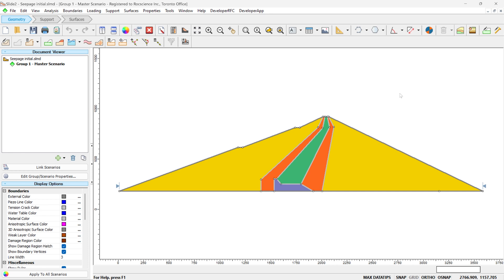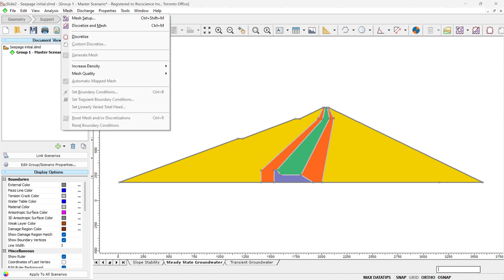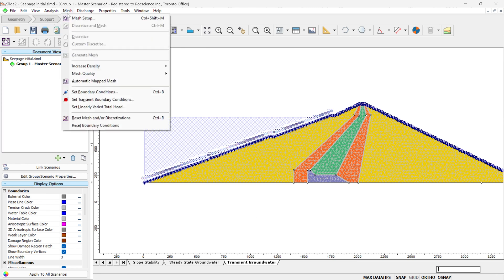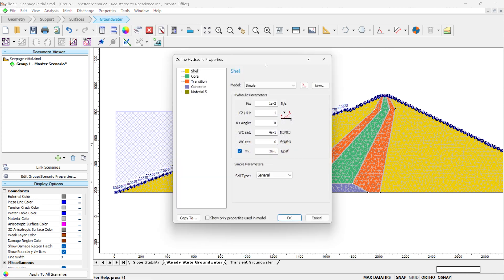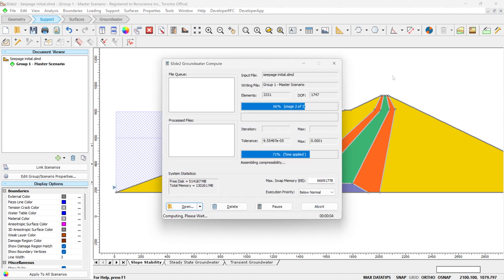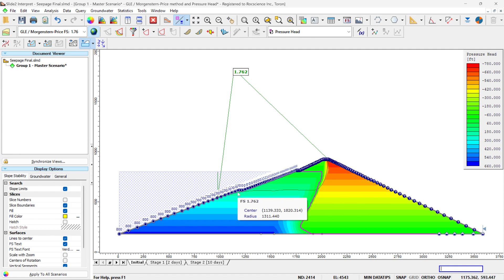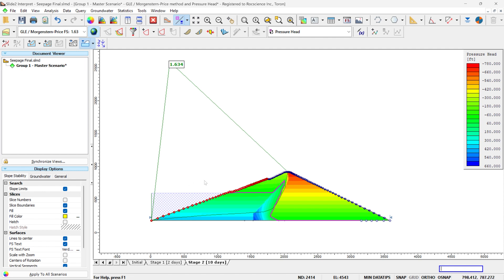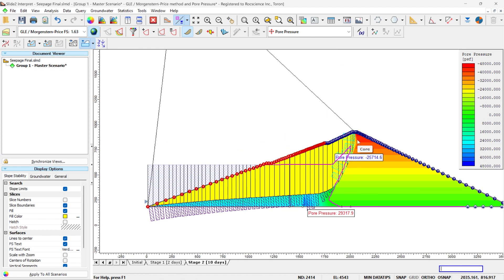Mastering Slide2 - Seepage Analysis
What if you could master groundwater seepage analysis in Slide2 with ease?

Join Dr. Sina Javankhoshdel as he showcases the various groundwater analysis available, including steady-state and transient analyses. Discover how to calculate pore water pressure and perform slope stability assessments in real-world scenarios.